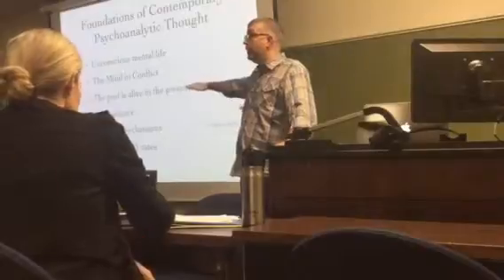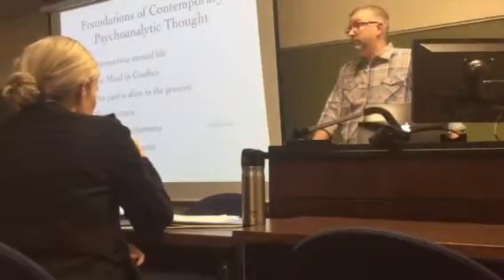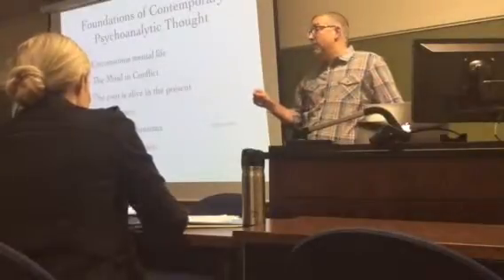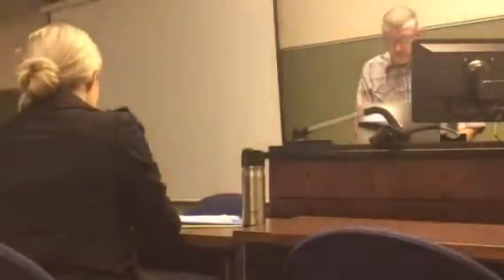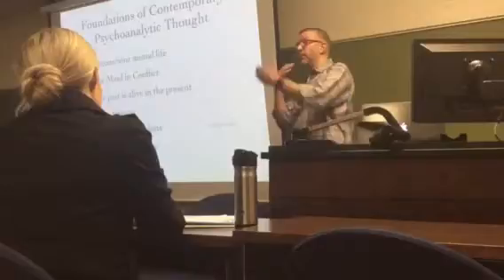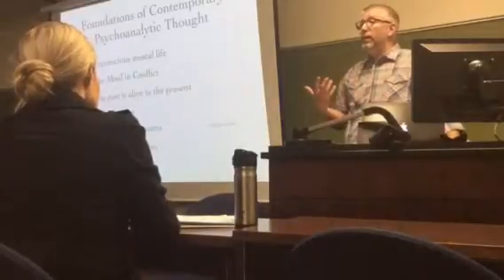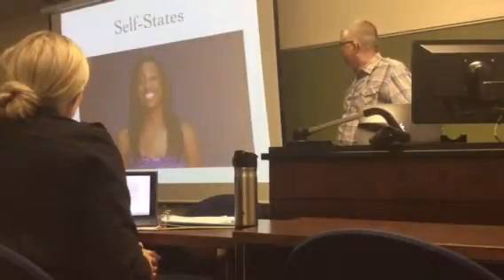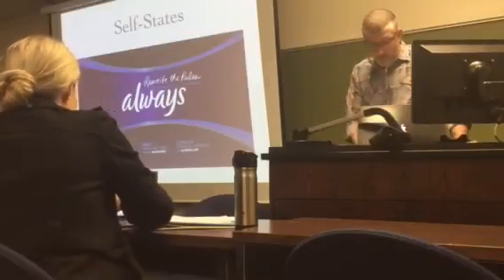Psychodynamic couples class